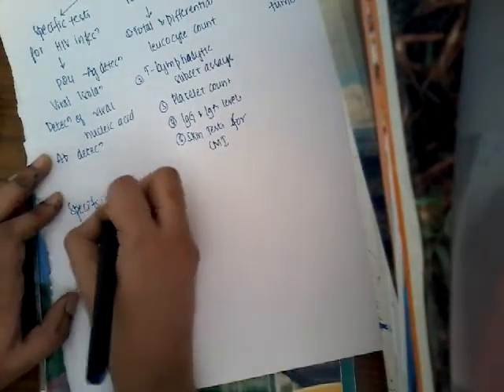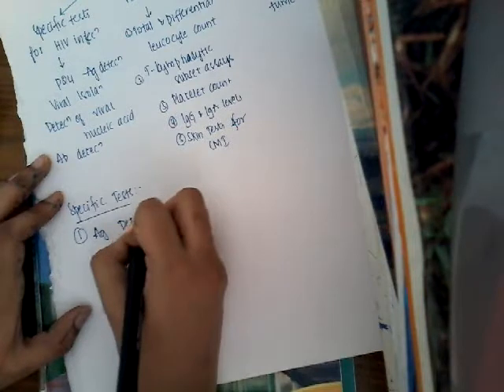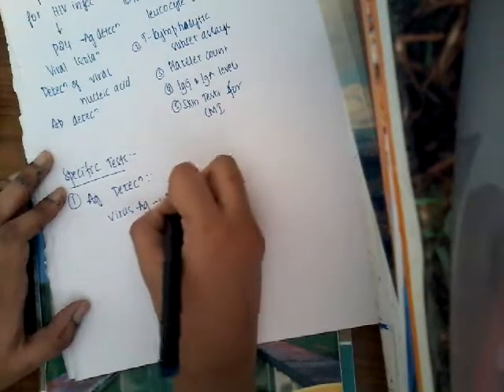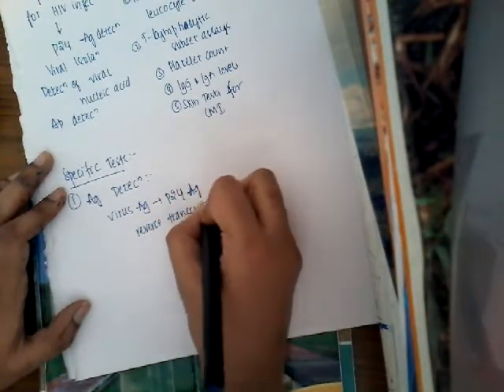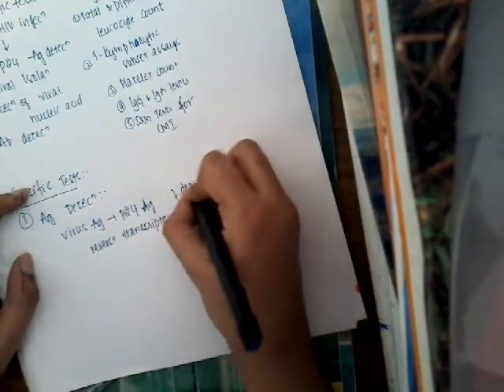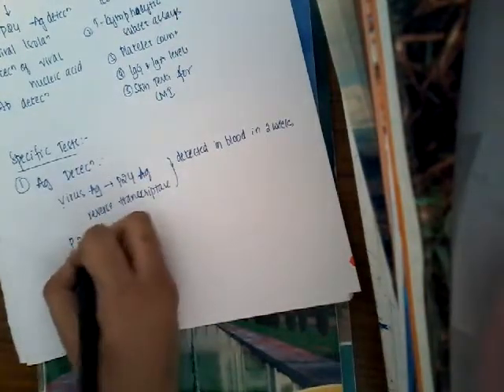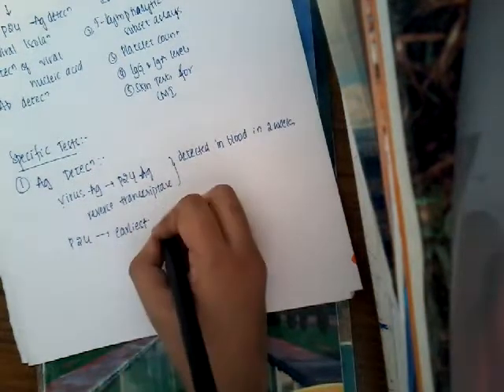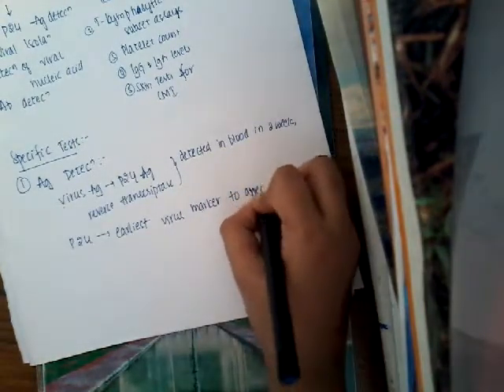HIV part 4 || microbiology